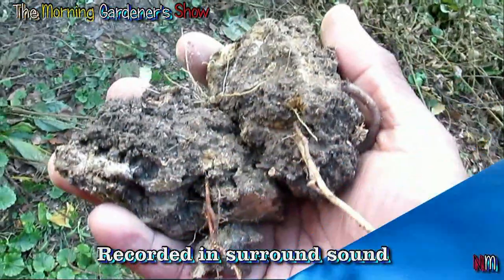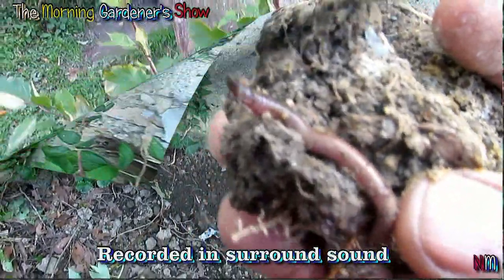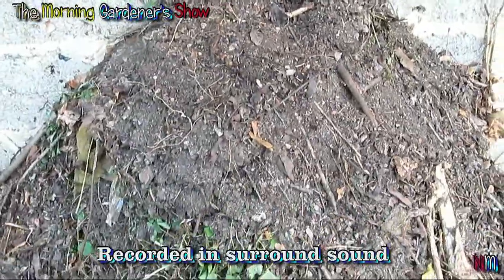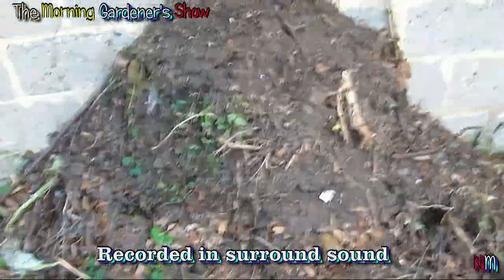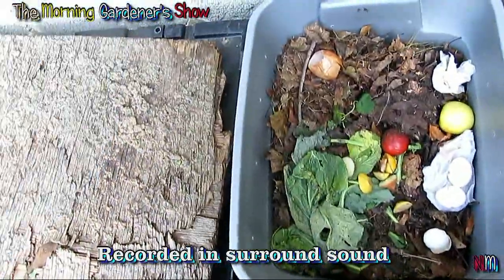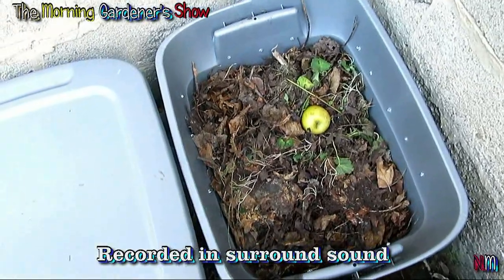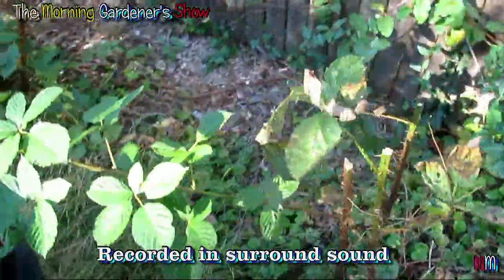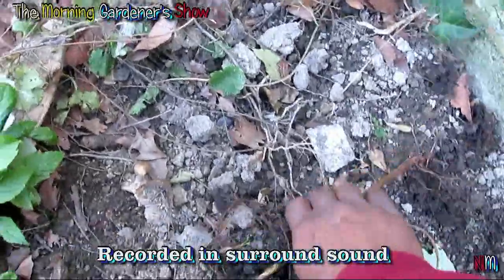Easiest Way To Turn POOR Backyard Soil Into Black Gold.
growing your own future such control.  Over your own life.  No one controls you.  We you control your own food.